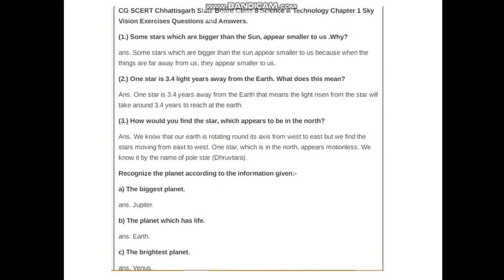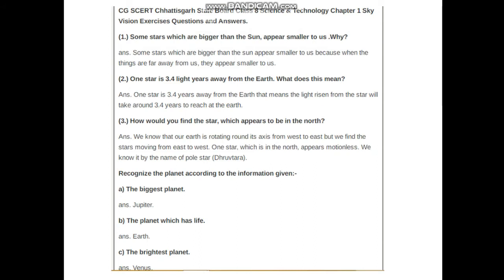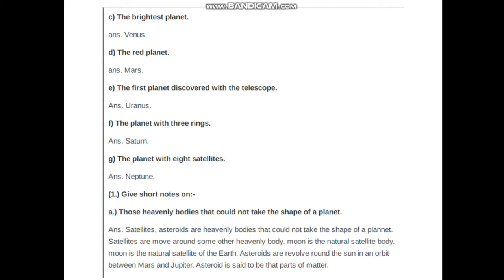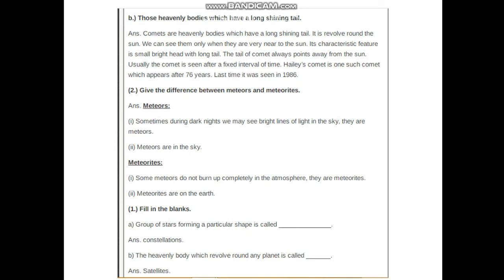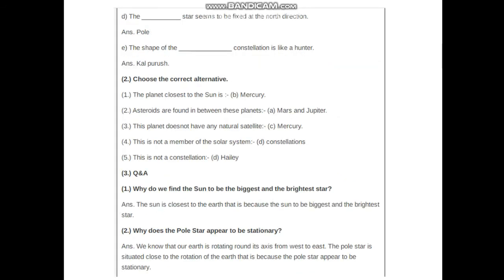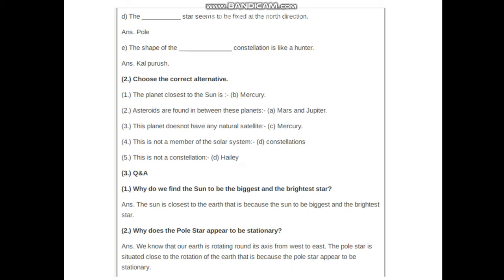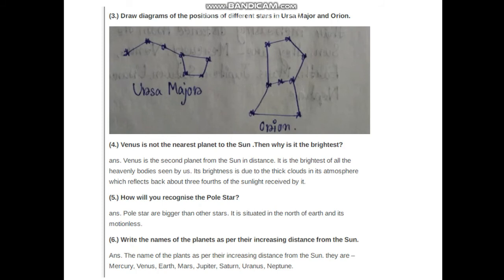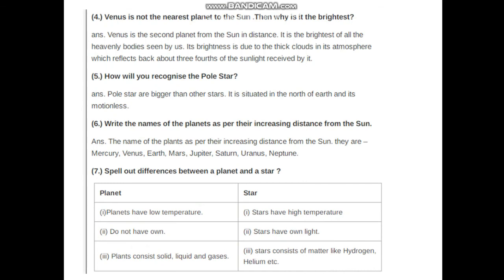SKY VISION//SOLAR SYSTEM//PLANET// CLASS 8TH SCIENCE//CGBSE//CG SCERT// QUESTIONS ANSWER ACTIVITY